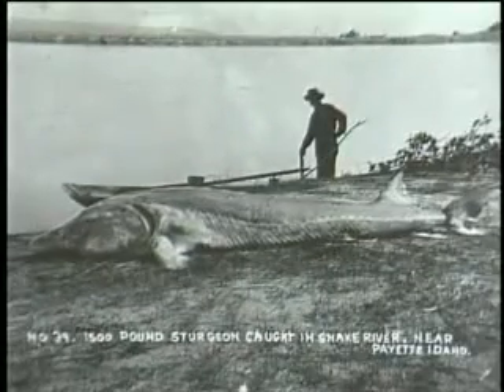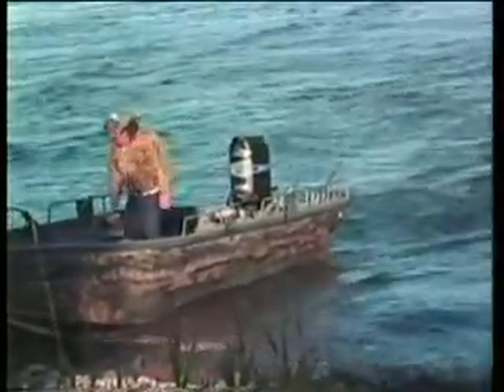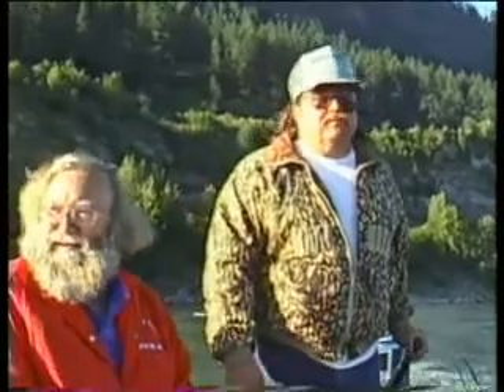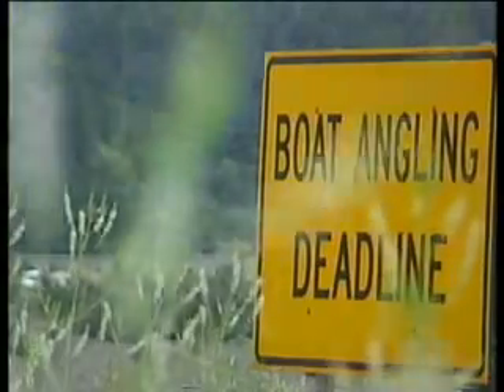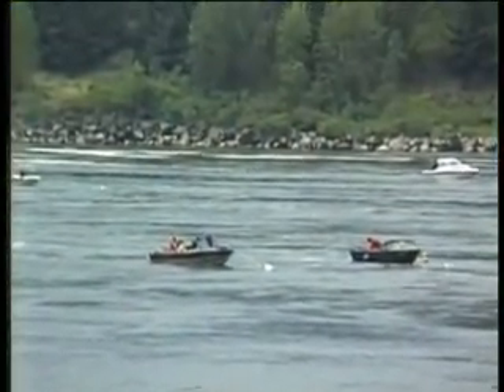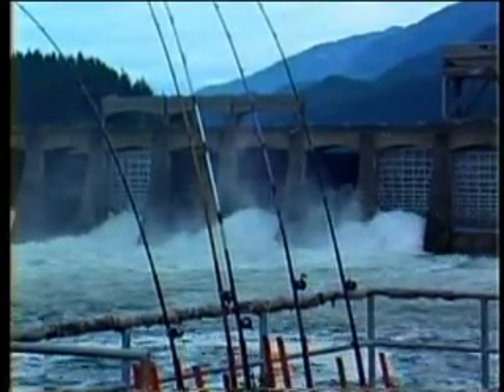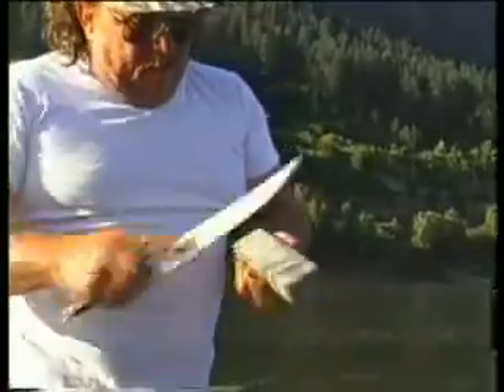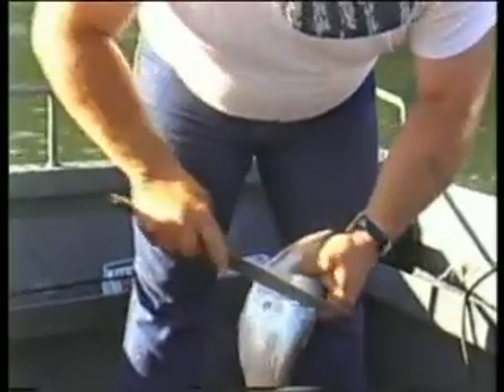How to Catch Sturgeon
Learn from the experts- bait, tackle, anchoring and special bonus program - How to Catch Sharks! In this exciting DVD, Dr. Jim takes you to the Bonneville Dam at the Columbia River Gorge in Portland Oregon to catch giant sturgeon. Learn special anchoring techniques, the best bait and tackle to use and all the local secrets in catching this exciting fish. Find out what it takes to bring the big ones in.